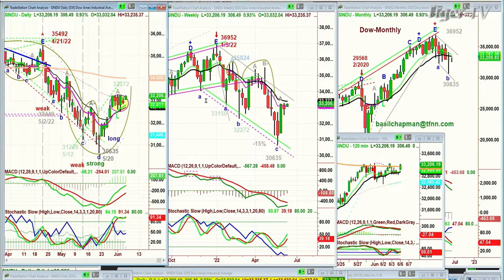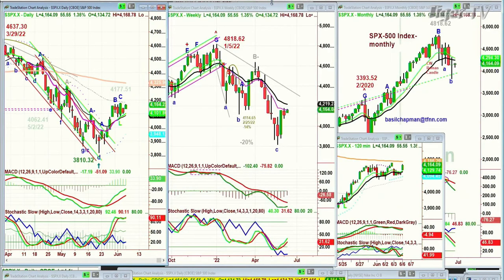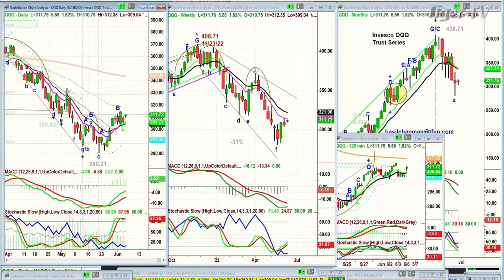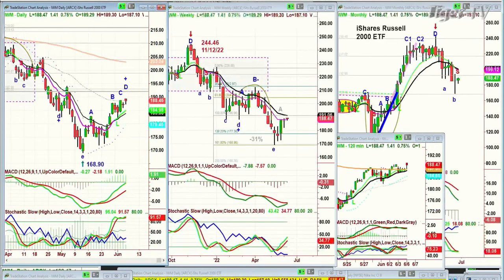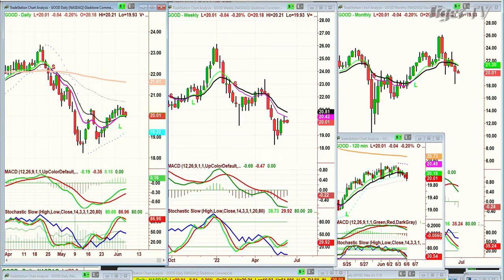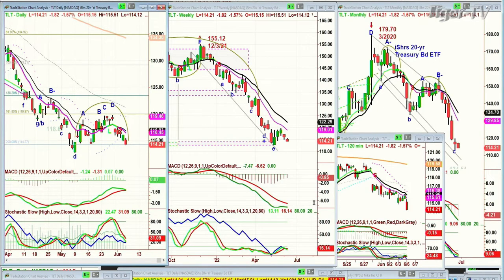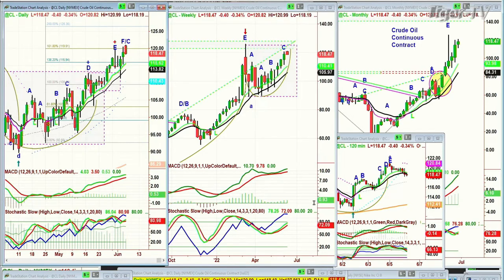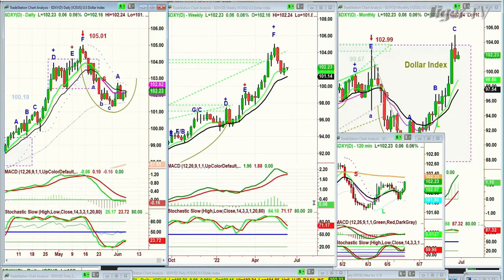June 6th, 11AM ET Market Update on TFNN - 2022